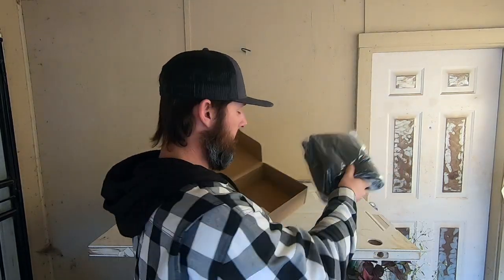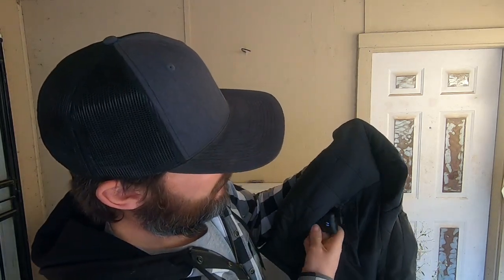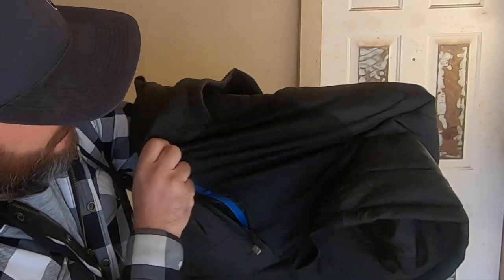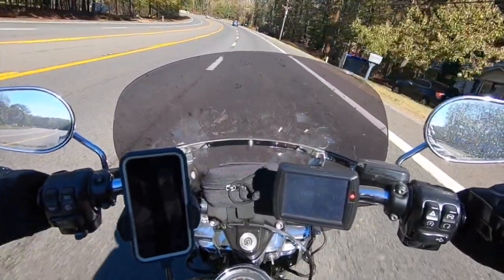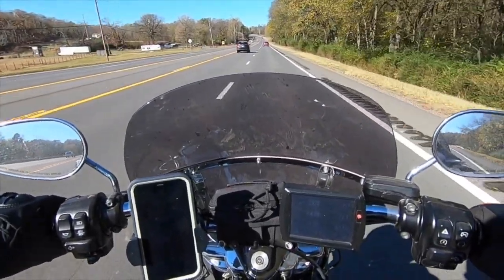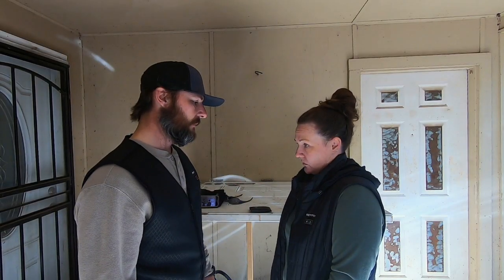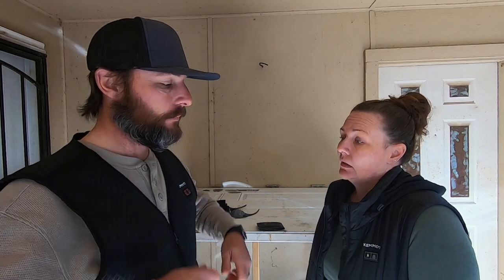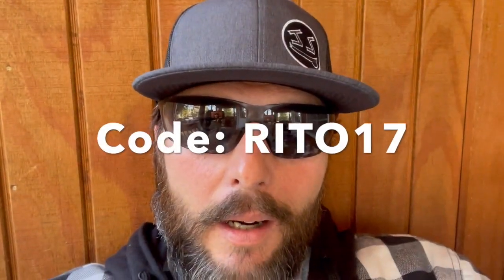Heated Motorcycle Gear review. Heated vests from Kemimoto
kemimoto sent us some heated vests to try and review. they are an excellent addition to your arsenal against winter.

If you're local and need service, parts, or accessories

Tip jar